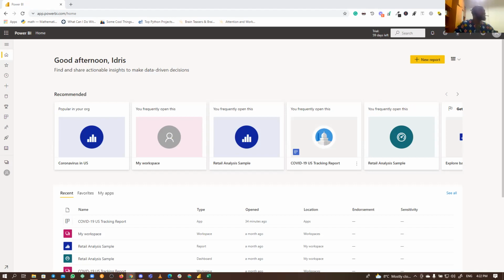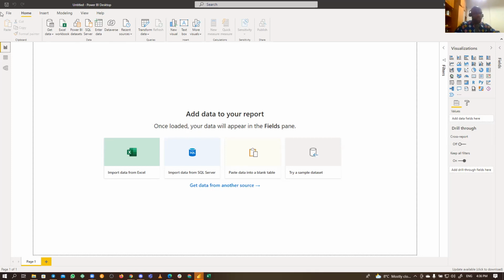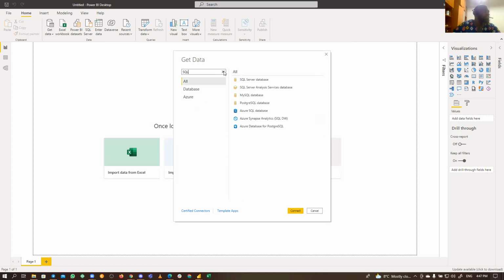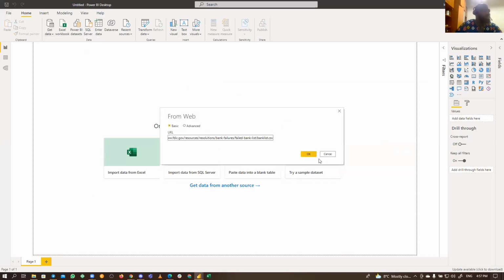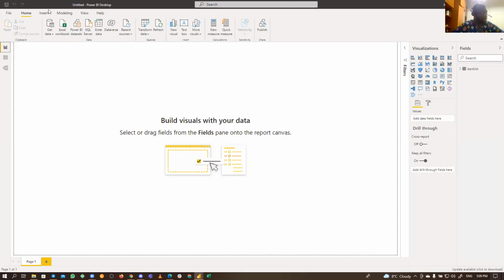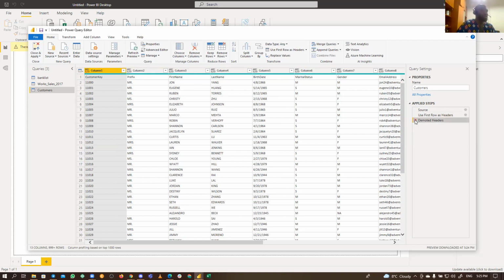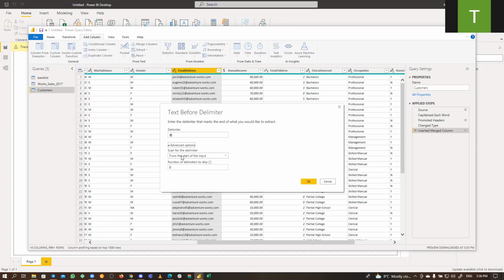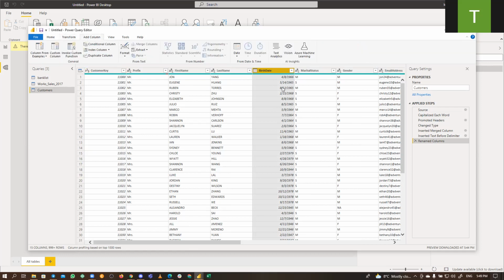Microsoft PowerBI | Fundamentals of PowerBI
Beginner class for Microsoft PowerBi